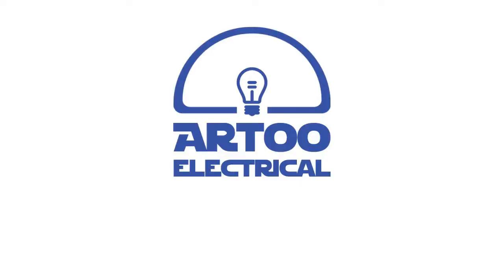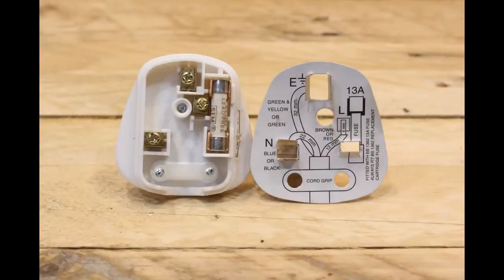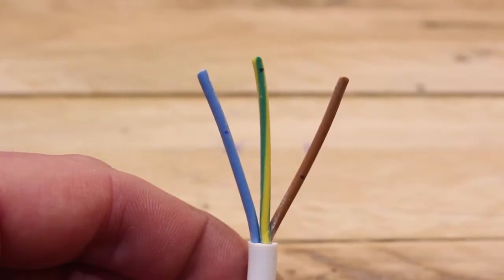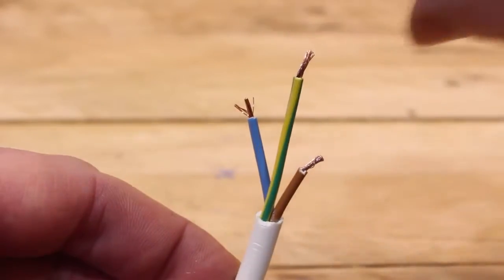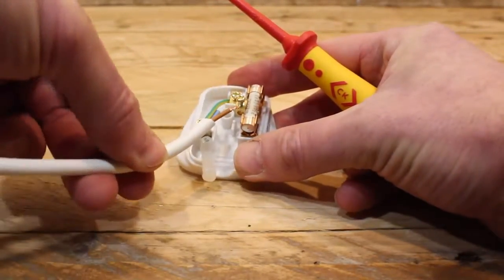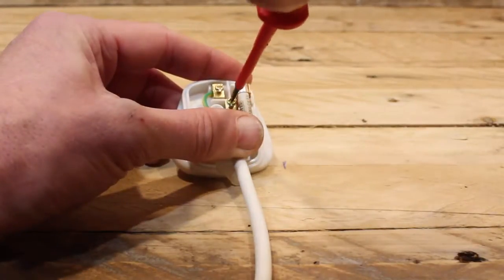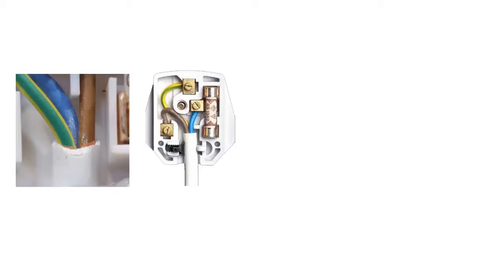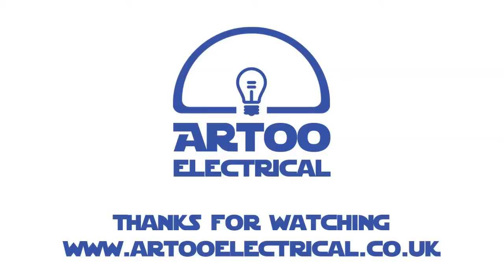How to Wire a UK Plug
How to wire a UK plug, including how to strip the wires correctly. Also common faults and problems. Probably one of the simplest electrical jobs - but all too easy to get it wrong. So this step by step video takes you through all you need to know. Note the video is only a guide - if you are unsure then call a qualified electrician!